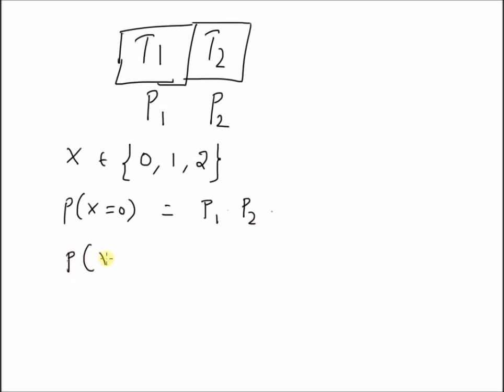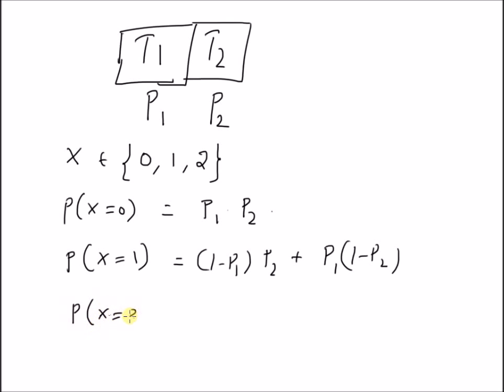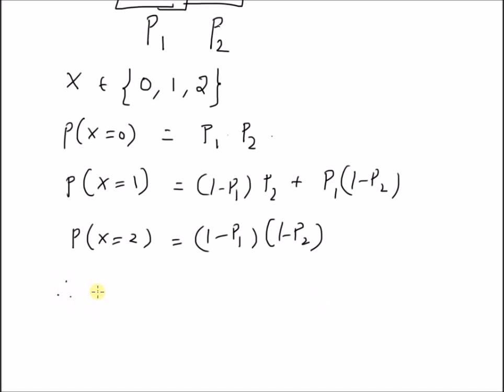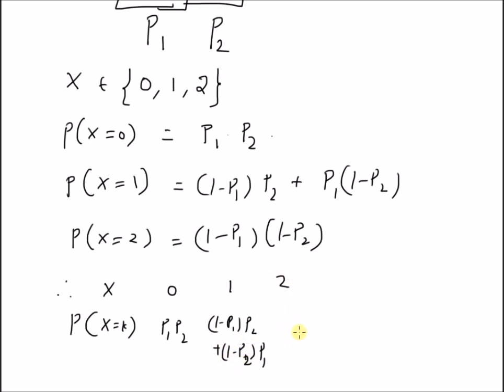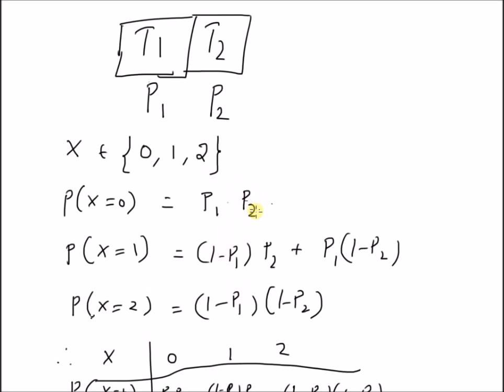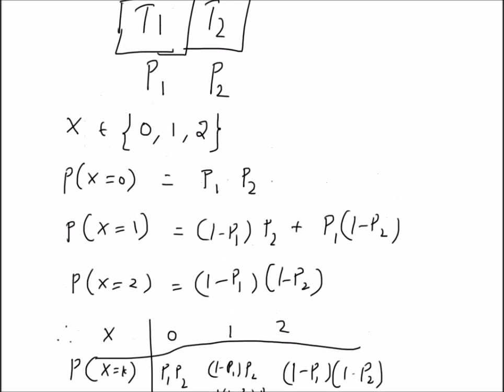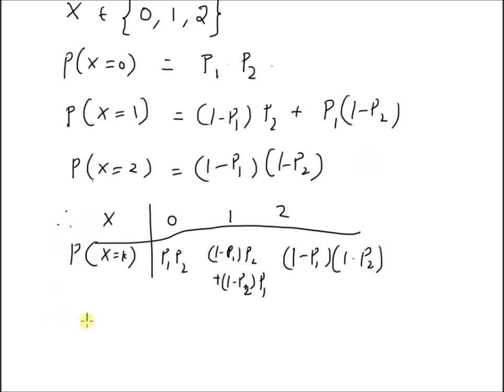Building PMF for multiple trials problem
PMF for multiple independent trials with different probabilities